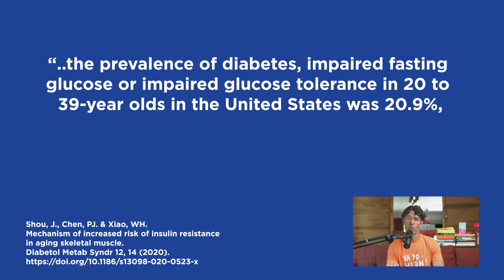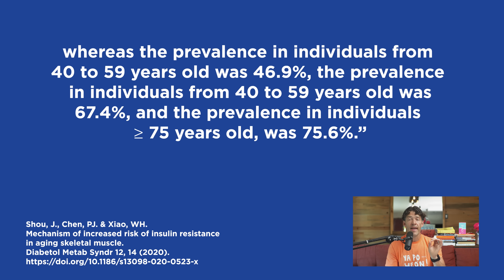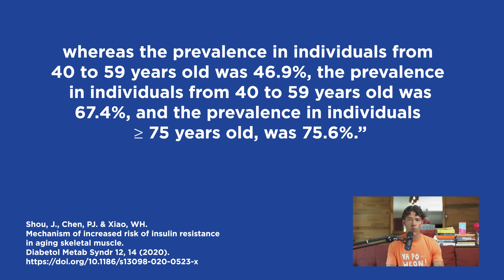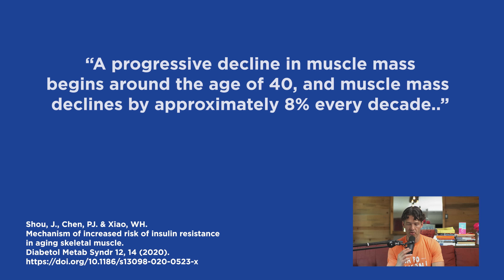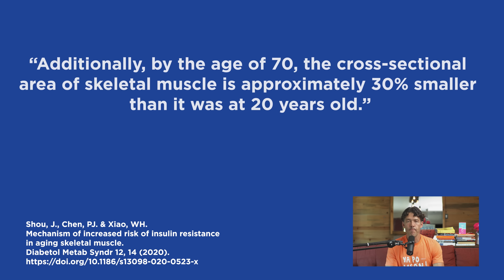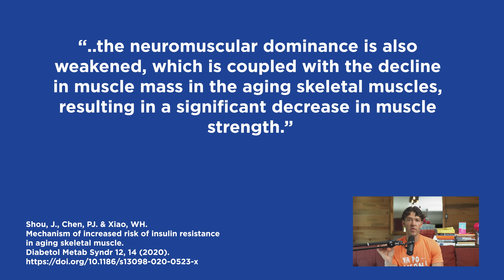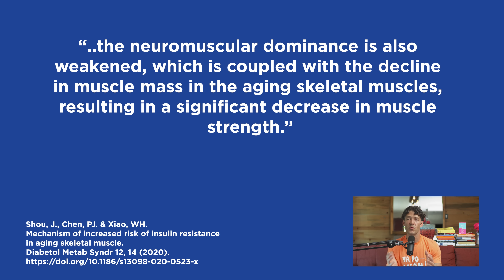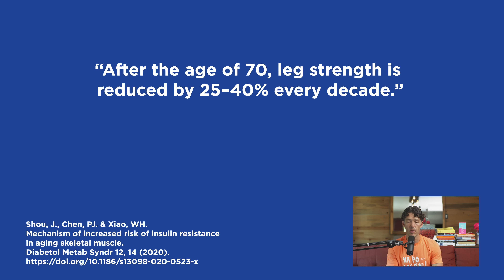Carb 🍞 Tolerance & Metabolism Changes as You Age, Tips to Reverse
Aging is linked with changes in your metabolism, here are ways to stave off these age associated changes.

Crush your next workout and support your Intermittent Fasting lifestyle with the Electrolyte + Creatine Combo by MYOXCIENCE

Show Notes

0:00 Intro
0:09 Your ability to process and tolerate carbohydrates declines with age.
0:40 Aging is linked with a decline in skeletal muscle insulin sensitivity.
1:45 Insulin resistance prevalence for those ages 40 to 59 is 40% to 60% and ages 20 to 39 is 20%. Over the age of 75, prevalence is over 75%.
2:35 Autophagy declines with age. There is a reduction in quantity and quality of mitochondria within the muscle, reduced insulin sensitivity and an increase in background inflammation.
03:20 Exercise increases mitophagy, the recycling of mitochondria.
4:45 Loss of fast twitch muscle fibers, associated with ageing, is associated with declines in insulin sensitivity and an increase in inflammation.
5:25 Over age 40, there is an 8% loss of muscle per decade. By age 70, your muscles are 30% smaller than age 20.
5:55 Loss of type 2 fibers causes a loss of strength.
6:20 Strength loss is 25 to 40% per decade after the age of 40. Muscle size lost is about 10% per decade over 40.
6:55 Exercise to improve metabolic health.
7:50 Do explosive, high intensity movements and compound multi muscle movements.
9:40 Periodically, focus on strength, speed, and concentric movement to prevent the preferential loss of type 2 fibers.
13:25 Exercise reduces blood pressure and increases autophagy and mitophagy.